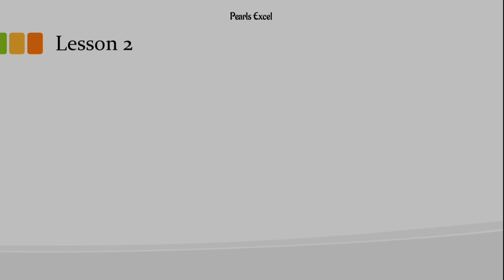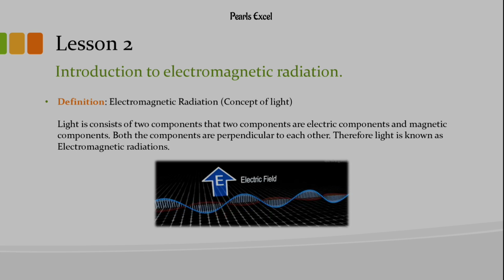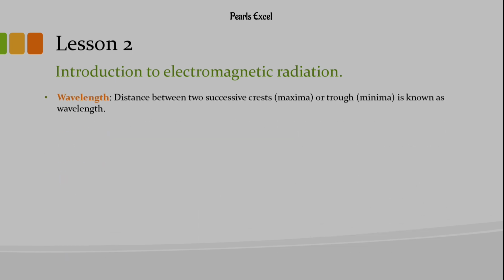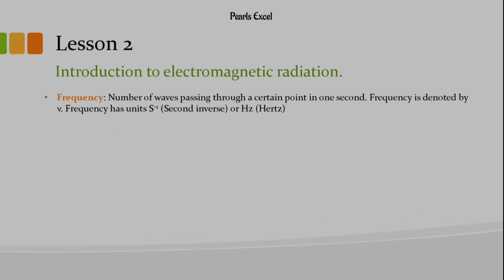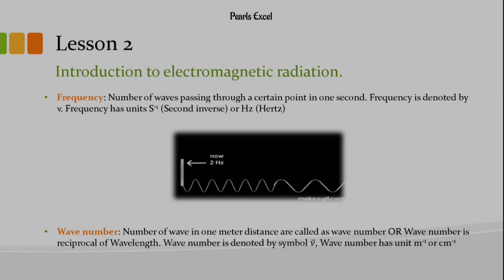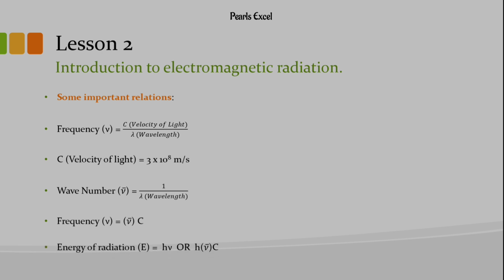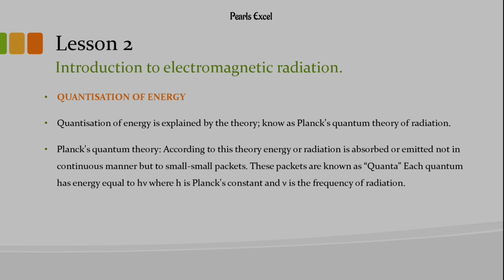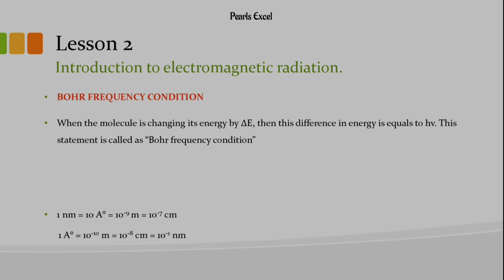Electromagnetic Radiation | physical chemistry | molecular Spectroscopy |light theory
💭 Imagine being able to listen to molecules speak in colors, frequencies, and vibrations…

That’s exactly what Molecular Spectroscopy allows us to do—and it all starts with understanding electromagnetic radiation!

🔬 In this video, we decode:
✔ The nature of EM waves
✔ Relationship between frequency, wavelength, wave number & energy
✔ Why radiation matters in chemical identification

🚀 Stay till the end—we connect this theory to real-world tech like remote sensing and medical imaging!

💬 What’s the most surprising thing YOU learned about EM radiation? Tell me below! ⬇